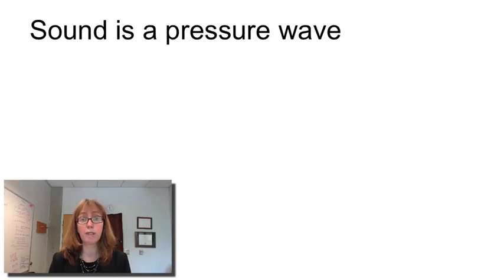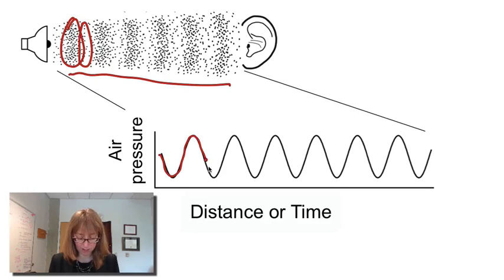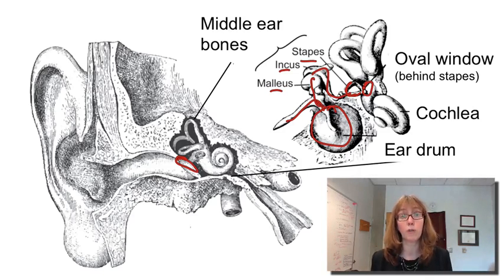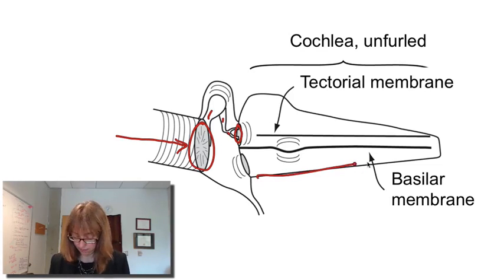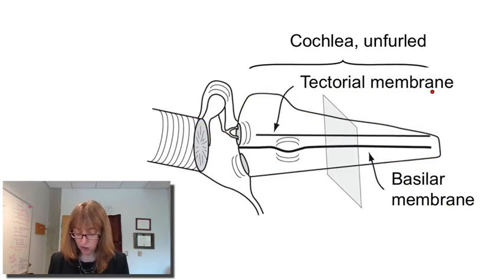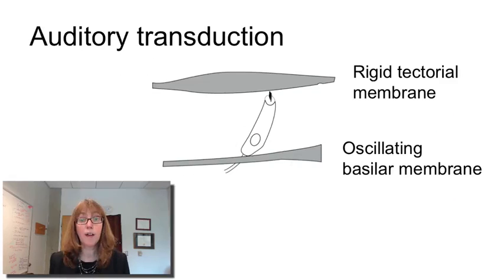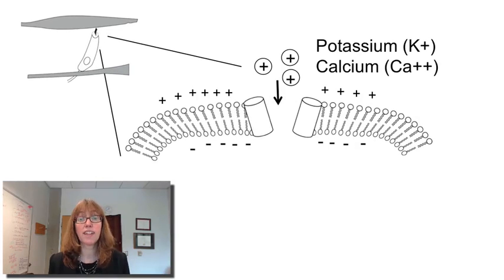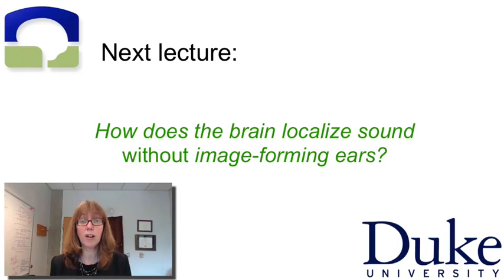What is sound and how is it sensed?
A video from my coursera course "The Brain and Space" concerning what sound is and how we sense it.  The course is based on my book "Making Space: How the Brain Knows Where Things Are".